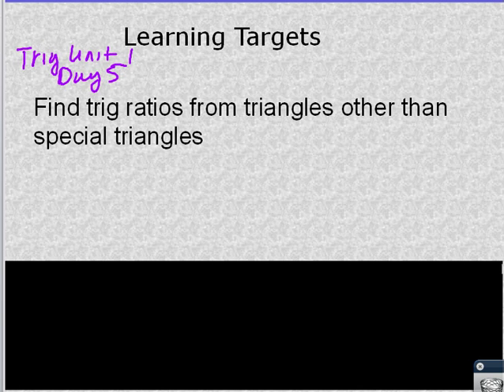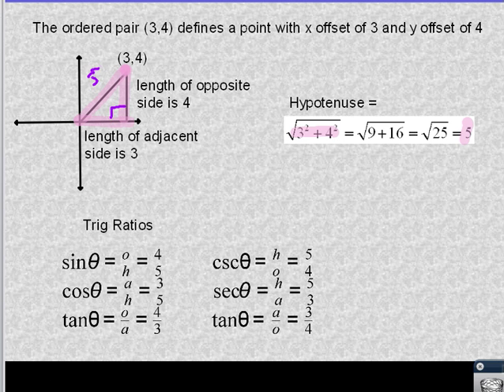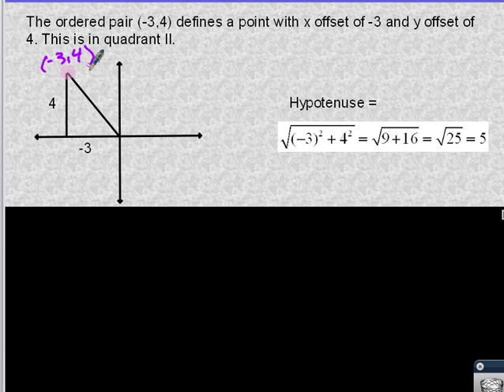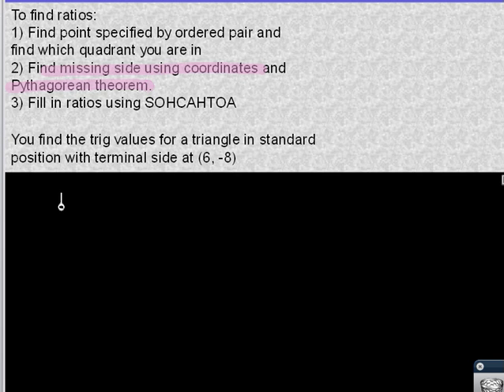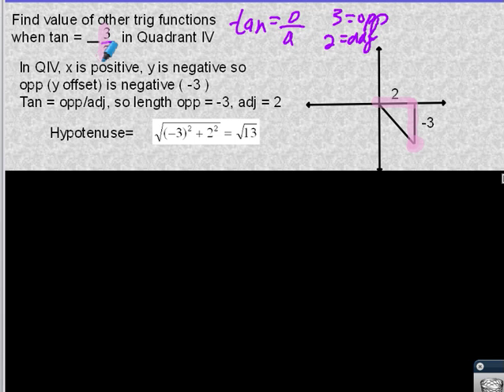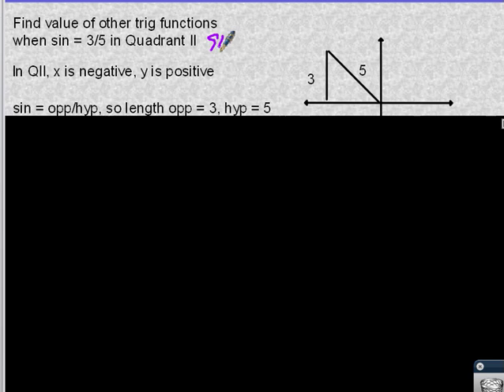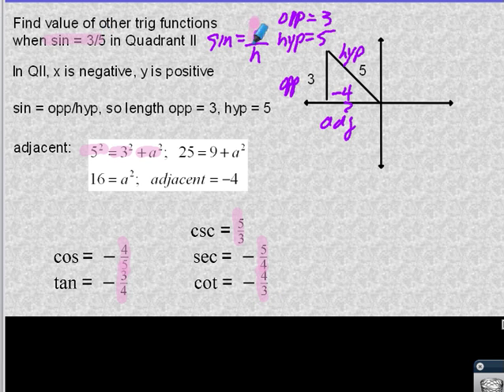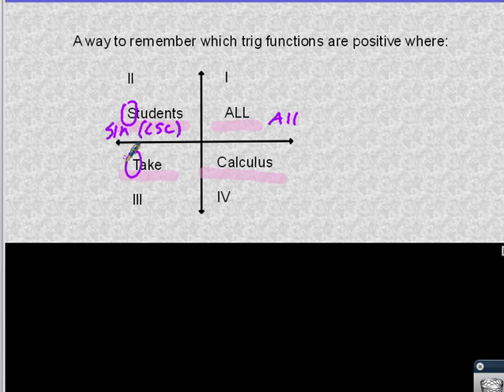Algebra 2 Trigonometry Unit 1 Day 5, Trig Ratios from Ordered Pairs